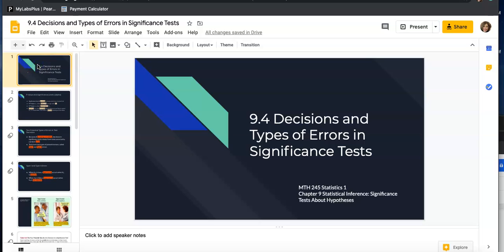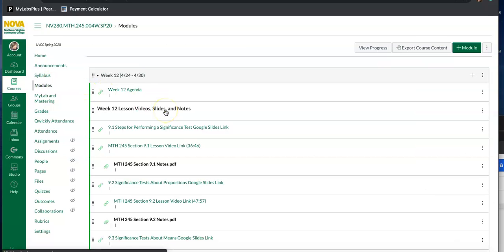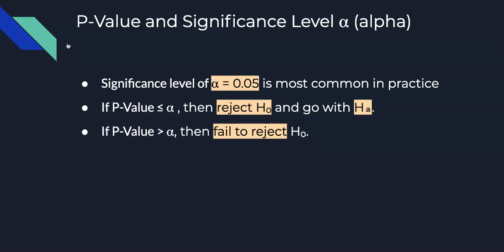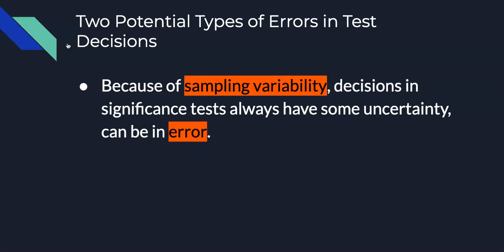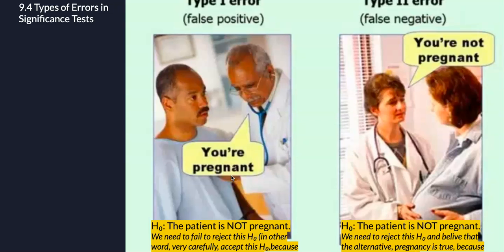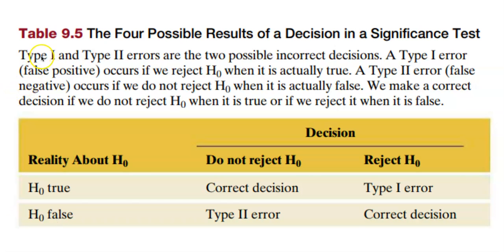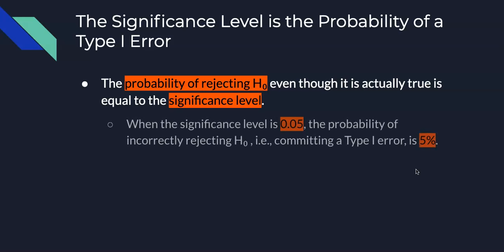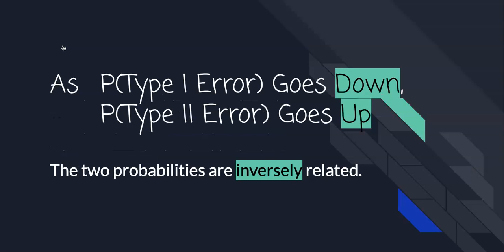MTH 245 Section 9.4 Lesson Video